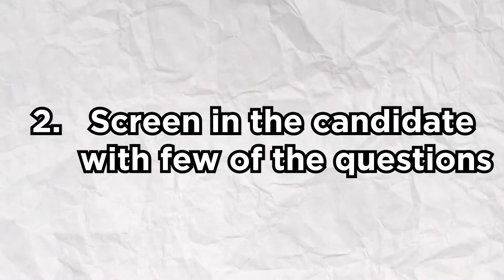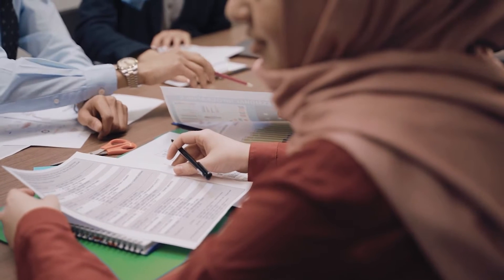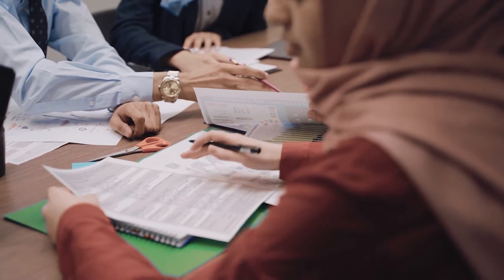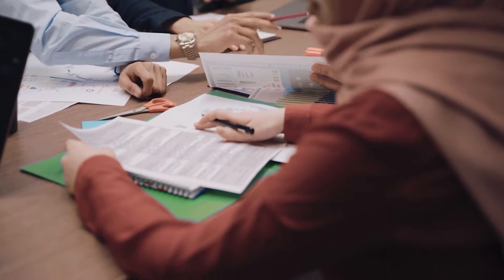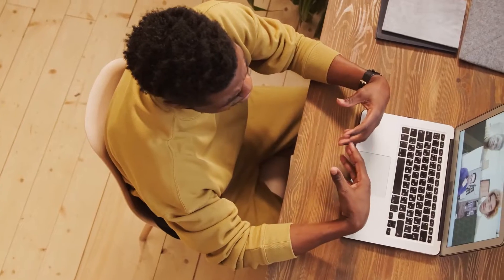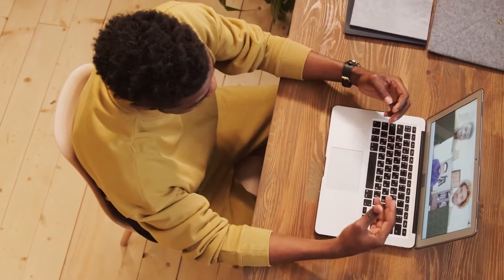How to identify a fake candidate in IT 🕵️|My experience share as an Interview Panelist🤩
📌𝗡𝗲𝘄 𝗣𝗿𝗲𝗺𝗶𝘂𝗺 𝗗𝗲𝘃𝗢𝗽𝘀/𝗦𝗥𝗘 𝗣𝗿𝗶𝗺𝗲 𝗕𝗮𝘁𝗰𝗵𝟭𝟬 [ 20 Registrations only 🔔]

In this video I will be talking about various scenarios to find and stop the candidate from getting onboarded to your team:

1) Resume validation

2) Current working company validation

3) Screen in of an candidate

4) Interview checklist

5) BGV process filtering in

 community where i guide and mentor with top reffral share 🌟)

Amazon interview experience share